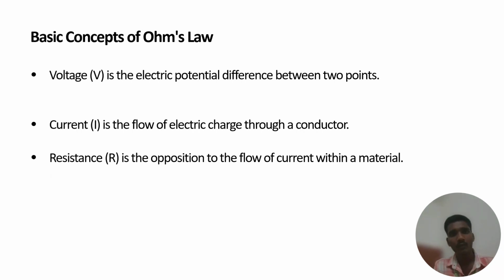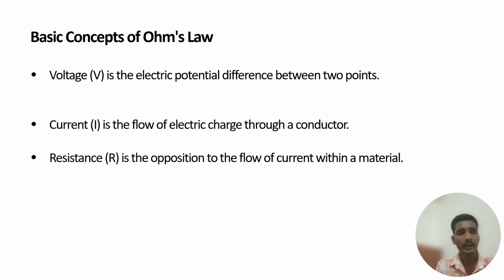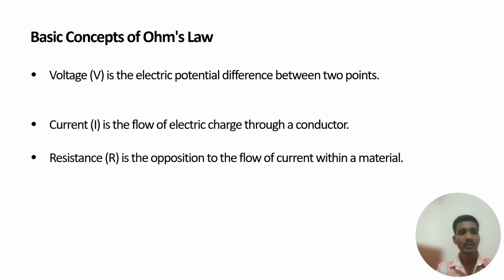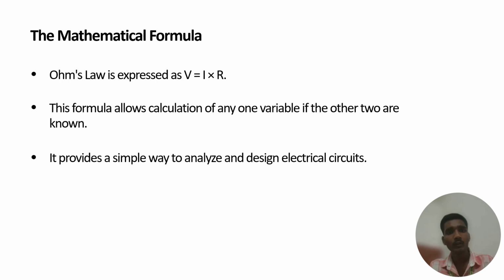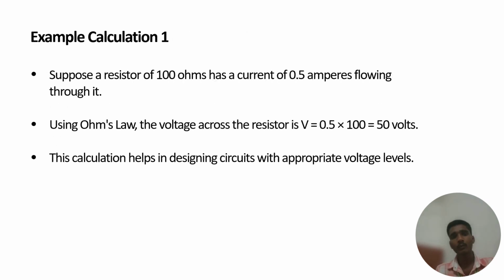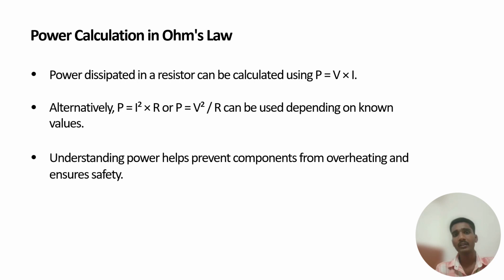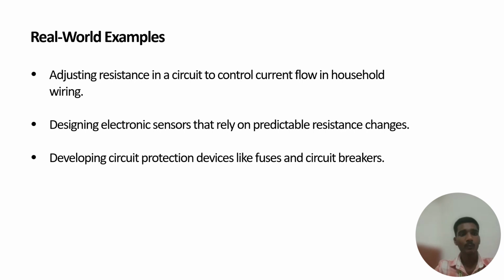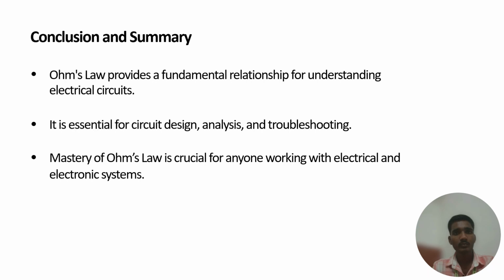Ohm's law and it's limitations